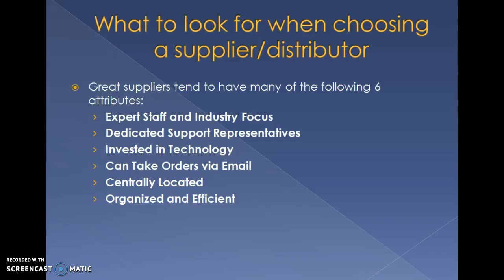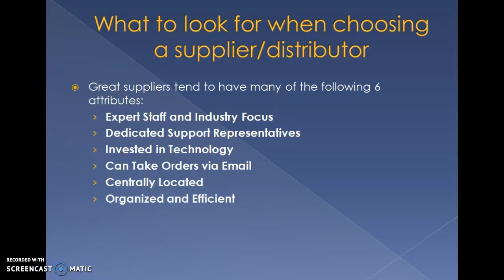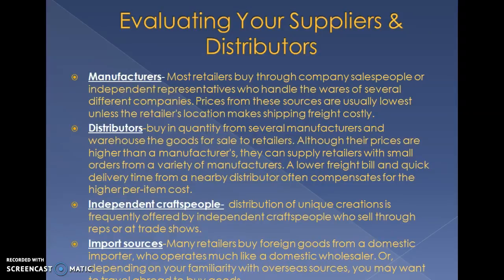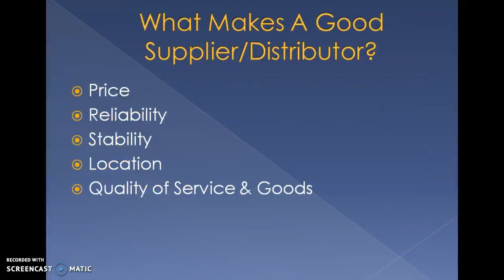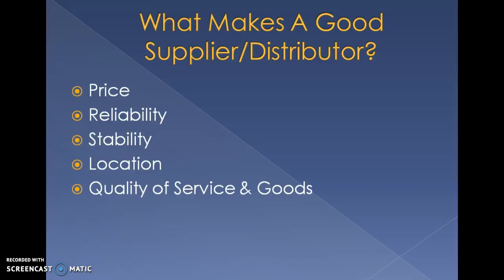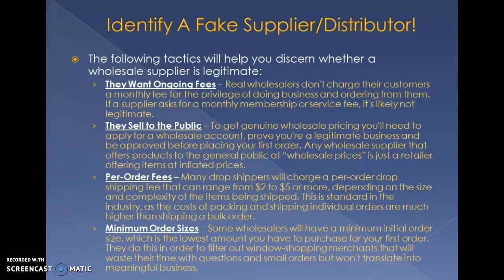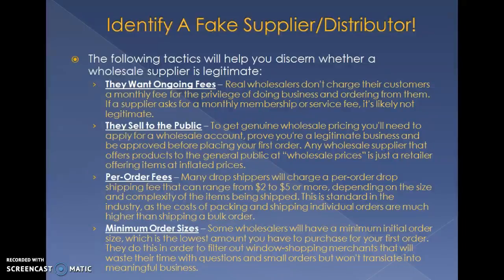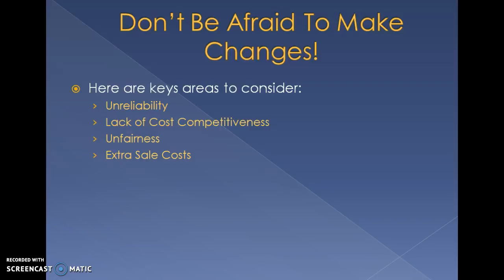How To Find And Work WIth Suppliers And Distributors